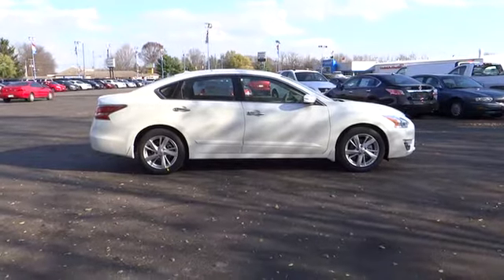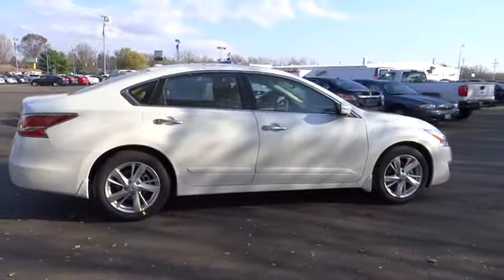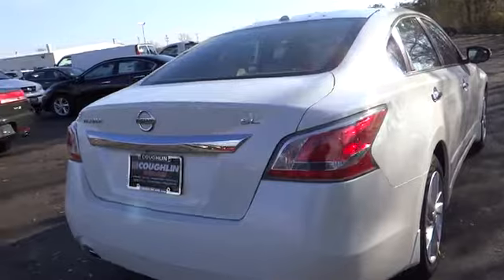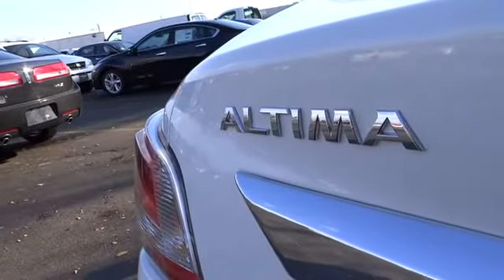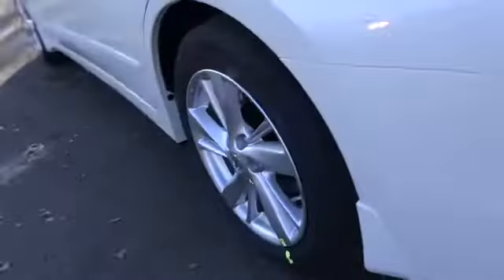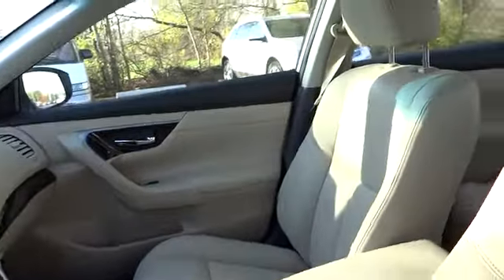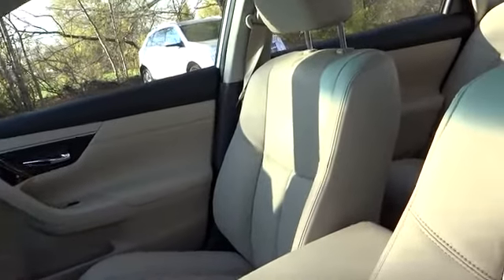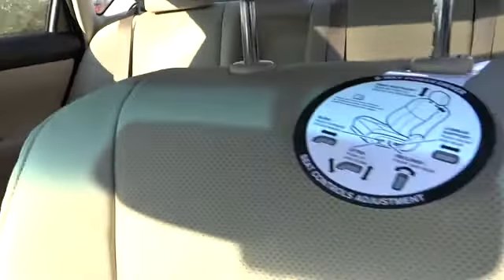2015 Nissan Altima For Sale Columbus, Zanesville, Newark, OH Coughlin Newark NN5060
2015 Nissan Altima
2015 Nissan Altima 4dr Sdn I4 2.5 SL - Stock#: NN5060 - VIN#: 1N4AL3AP9FN353864